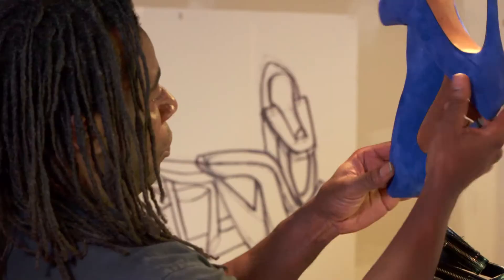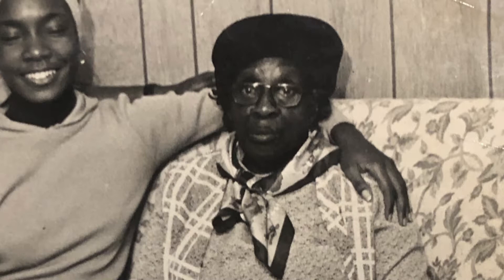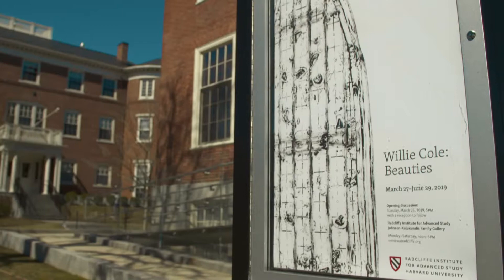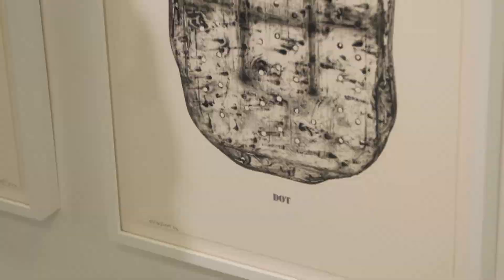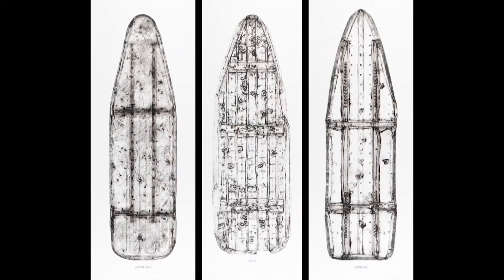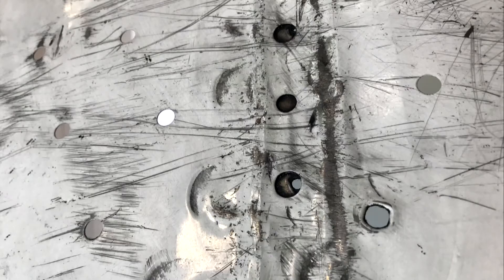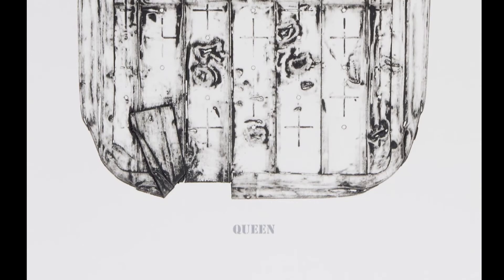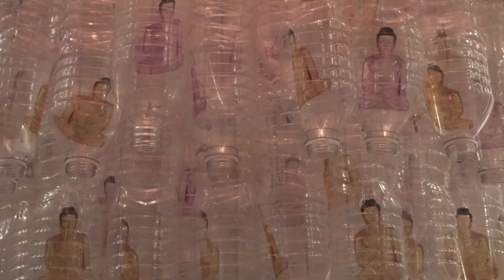Willie Cole and Black Art Matters at the Cummer Museum Trunk Show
Video courtesy of Willie Cole.

Willie Cole is a contemporary American sculptor, printer, and conceptual and visual artist. His Black Art Matters initiative, which advocates for Black artists and a better world with 10% of the proceeds from each sale donated to Wells Bring Hope, whose mission is saving lives with safe water.

State of the Arts goes on location to Willie Cole's studio, and to an exhibit of his "Beauties" prints at the Radcliffe Institute at Harvard, where we meet curator and Harvard professor of art Jennifer L. Roberts, and Highpoint Center for Printmaking master printer Cole Rogers, who collaborated with Willie on the "Beauties." The last location is the Pingry School in New Jersey, where Willie Cole worked with the community to create a 25-foot tall "Giant" out of water bottles.

Producer, Susan Wallner; Narrator, Dan Gordon; Videographers, Joe Conlon and Daniel Jacobs; Grip, Jordy Brazo.

Additional video courtesy of the Radcliffe Institute for Advanced Study at Harvard University. Images courtesy of Alexander and Bonin, New York with photos by Orcutt & Van De Putten, Jason Mandella, Joerg Lohse, and Christina Price Washington. Additional photos courtesy of Highpoint Editions, AFineLyne, Raleigh Fine Art Consulting & Installation Services, and Jennifer L. Roberts.